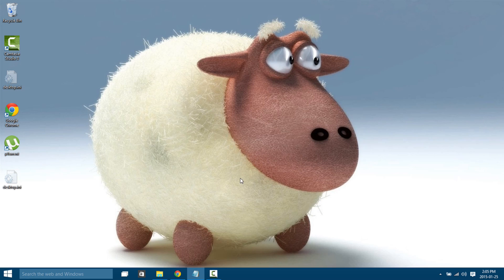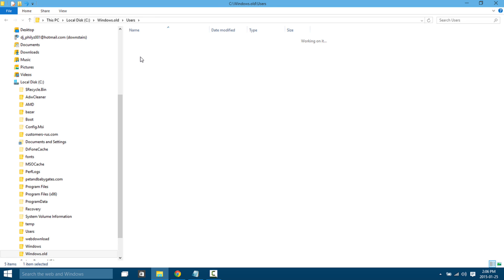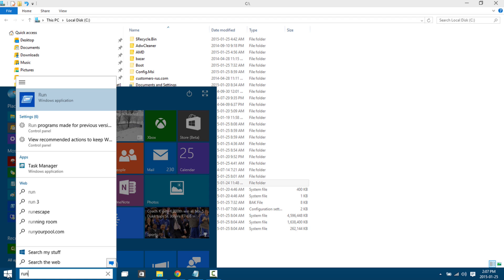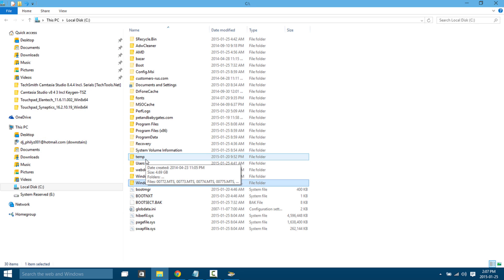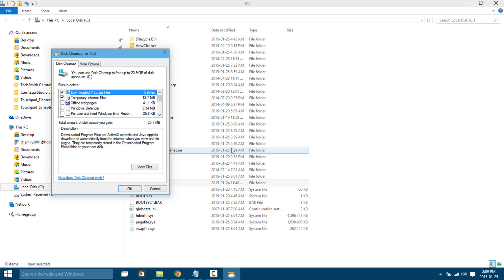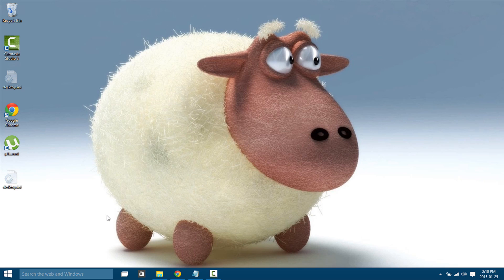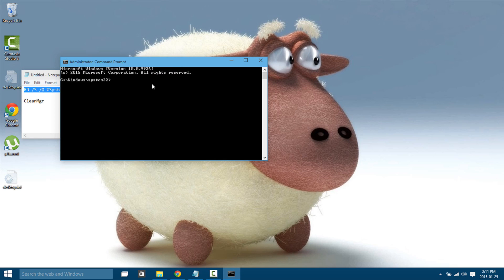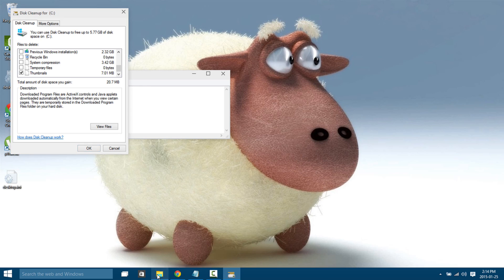How To Remove Windows.old Folder After Installing A New Version Of WIndows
In this video I will teach you to remove a windows.old folder. So you installed a new version of windows, or you had trouble with windows and decided to re-install windows over the old one. All went good but now you notice there's a window.old folder taking about 4 gigs of space which you wish to remove but cannot.

Command to remove windows.old folder from the command prompt:
RD /S /Q %SystemDrive%\windows.old